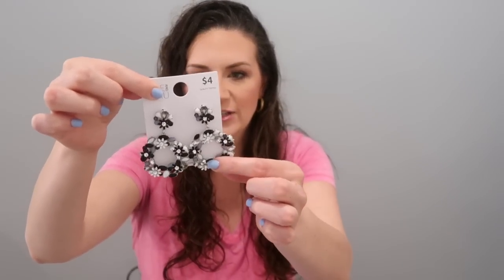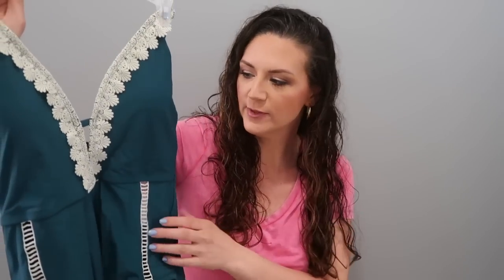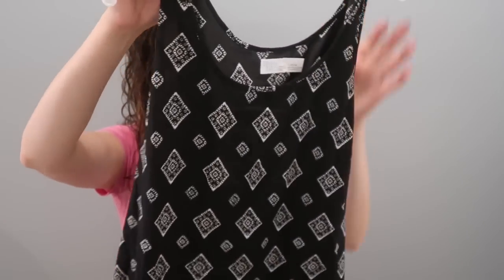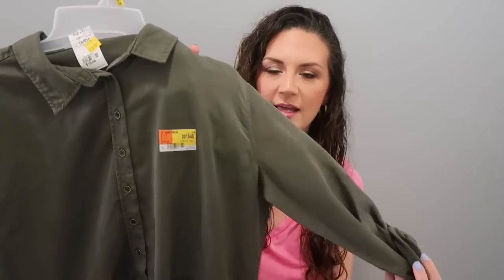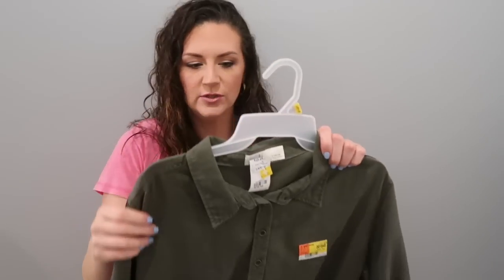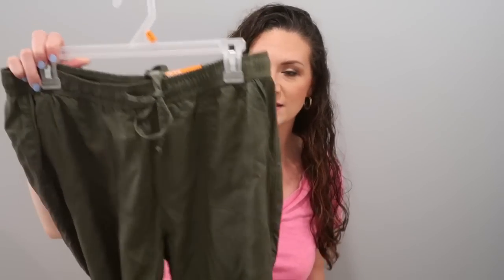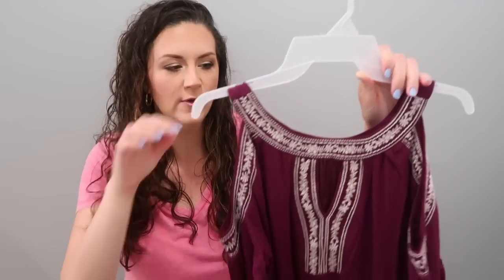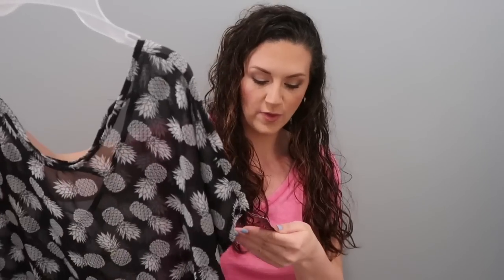Shop With Me + Haul | Time And Tru Walmart Brand | Affordable Clothing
Hey, guys! I have been eyeing the Time and Tru brand at Walmart for several weeks now and wanted to try out some of their pieces.  I took the plunge and purchased a few items.  Come browse the selection with me and see what I have purchased so far.  I will put these items to the test and let you know what I think of them.  If you have gotten some Time and Tru pieces, please let me know what you got and what you think!